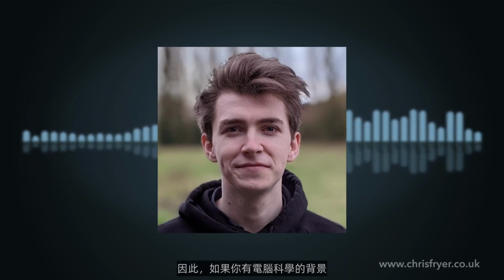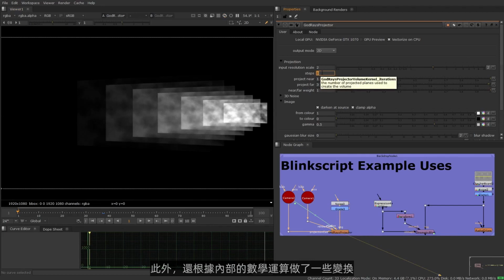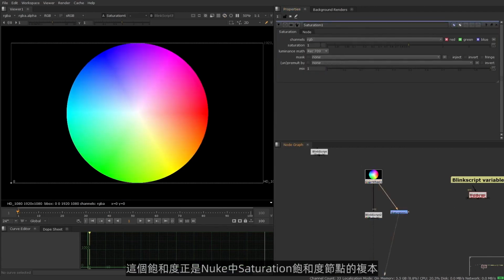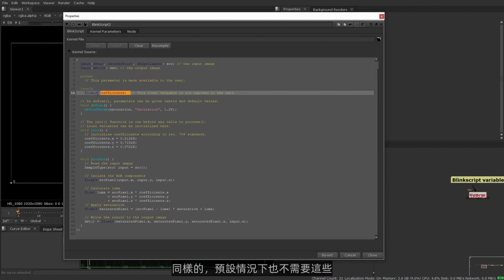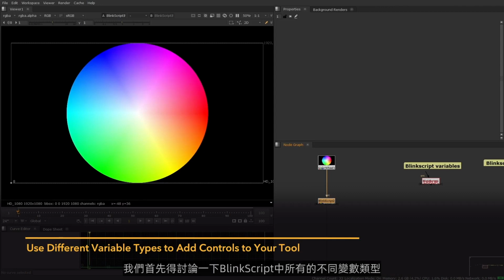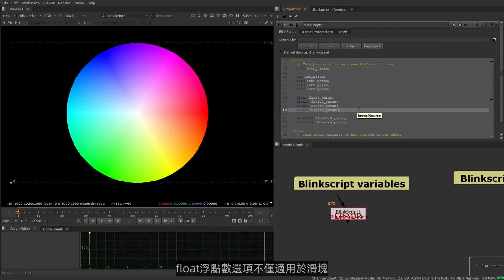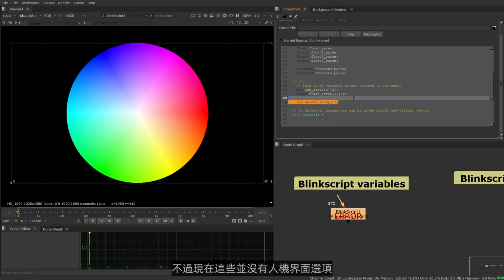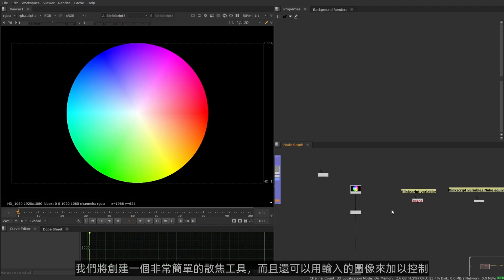BlinkScript零基礎教程 - 01. BlinkScript簡介 | 中文教程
是否希望將您的影像處理技能提高到新水準？如果是的話，那麼BlinkScript就是你一直在尋找的答案。作為直接寫入圖元的橋樑，BlinkScript允許您創建自己的定制工具，以實現影像處理，否則將是一個巨大的挑戰。如果Nuke的標準工具集沒有涵蓋所需的方面，那你需要的就是BlinkScript節點了!

在第一段視頻中，專業合成師Chris Fryer將指導您通過他創建的三個工具： GodRaysProjector, ChromaticBlink和RadialDilate來瞭解BlinkScript。

- GodRaysProjector允許用兩個攝像機，一個用來觀察，另一個作為投影，共同在一個區域內創建雲隙光。在一個鏡頭中添加雲隙光，將讓其更有電影感，對觀眾而言，也更有感情。

- ChromaticBlink則可用兩個STMap的變換資料生成一個催眠式的彩色放大或縮小效果。

- RadialDilate則是Nuke的標準Dilate節點的徑向版本，允許用徑向濾鏡來擴張或侵蝕圖像。
運用徑向濾鏡而不是方形濾鏡來擴大或縮小圖像，可以讓侵蝕的結果有更平滑的邊緣。特別在對一個角色進行摳像和轉描之後，更是有用。

但這還不是全部。在第二段視頻中，Chris將通過展示如何用BlinkScript創建您自己的散焦節點，來鞏固所學到的知識。通過自訂選項來控制散焦量，向它輸入圖像或梯度漸變，來對鏡頭中的散焦區域添加更多的控制。

這一工具可用來獲得強大的情感效果。也許有一個用廣角鏡頭拍攝的特寫鏡頭，景深太大。那現在就可以通過對背景進行散焦，讓景深顯得淺而柔和，從而讓特寫鏡頭更具情感。

因此，為什麼還在等待呢？快來發揮BlinkScript的優勢吧。此外，您還可以去Chris Fryer的頁面上查看更多BlinkScript教程，將您的影像處理技能提升到新高度。擁有了BlinkScript在您指尖之上的力量，可以實現的東西，也將是無所限定了。